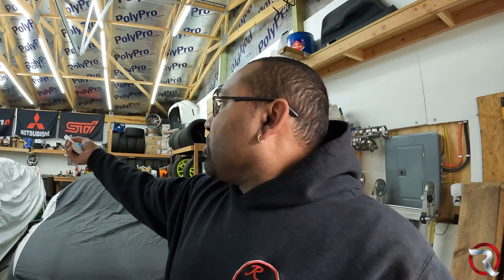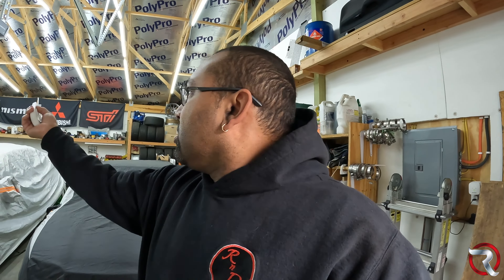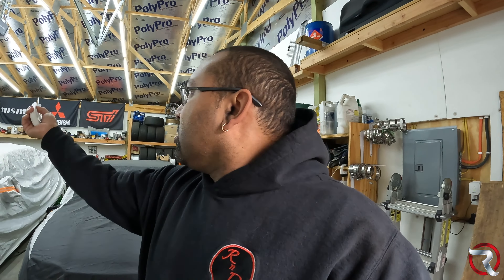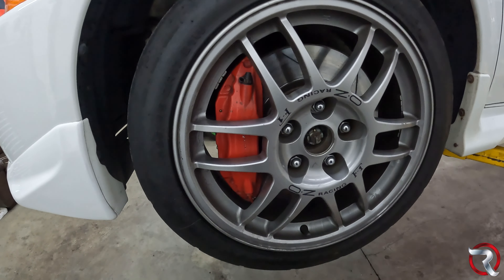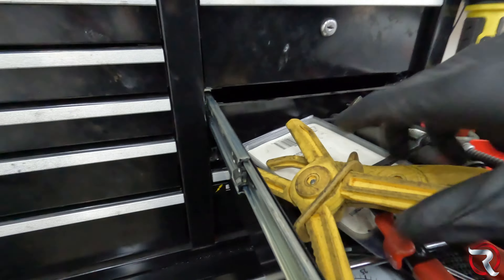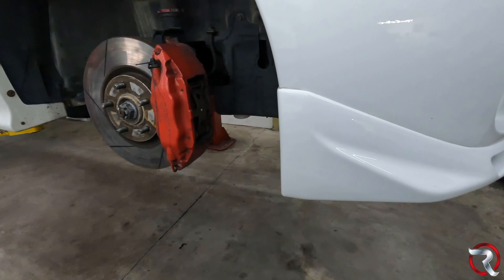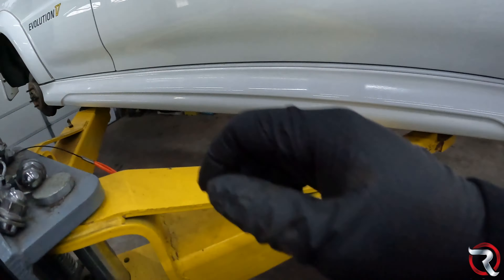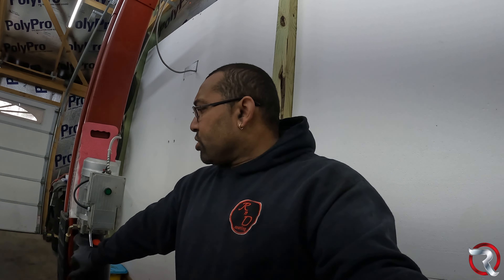The Evo 5 is getting ready for powderecoat #330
The time has come to change up the scheme of this car lmk what colors you think i should go with i have an idea about what i want but want to hear from you the people.